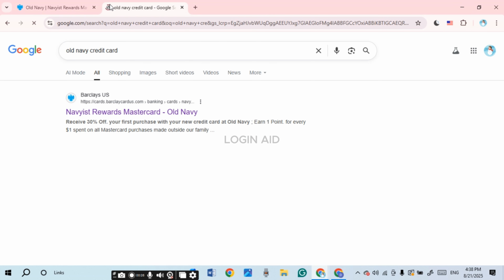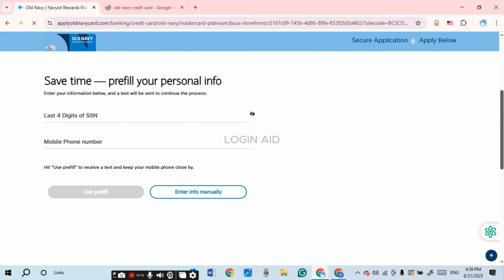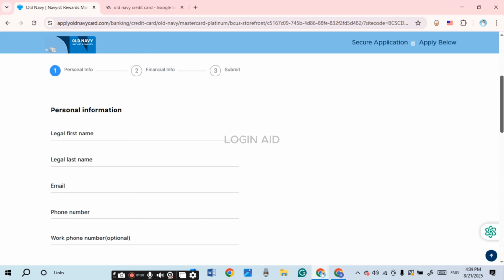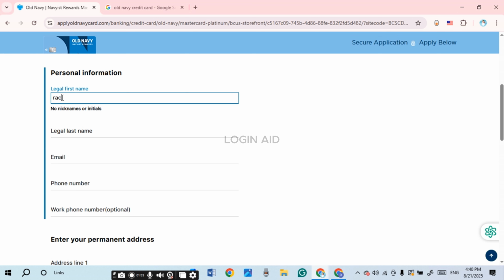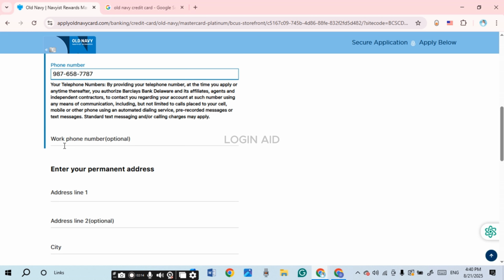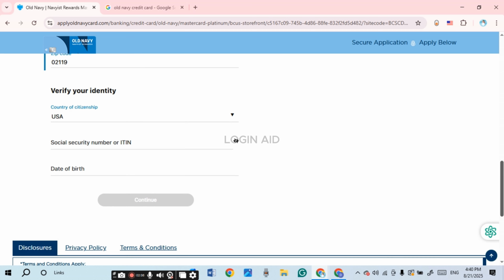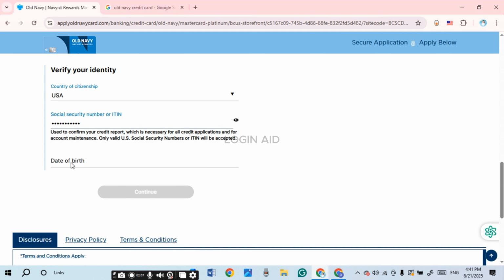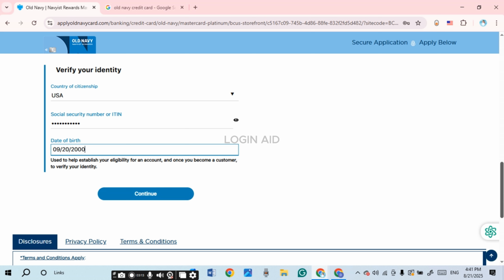Old Navy Credit Card Setup: Create Your Online Account | Register For Old Navy Credit Card 2025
In this tutorial, I’ll show you how to register your Old Navy Credit Card online through Barclays. We’ll cover verifying your personal details, creating secure login credentials, and enabling features like e-statements and payment reminders.